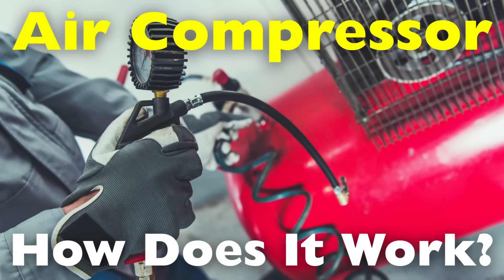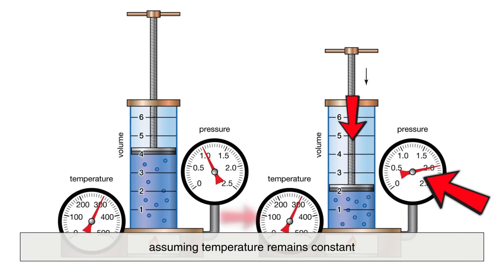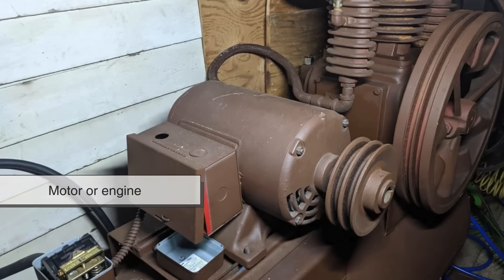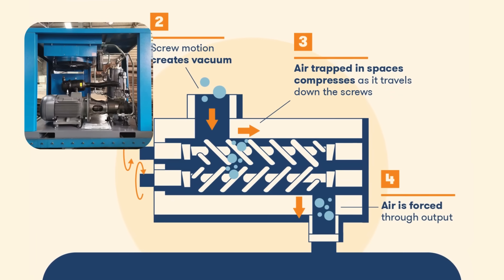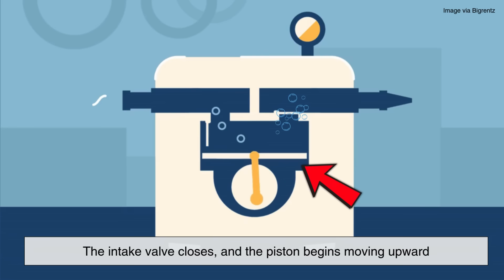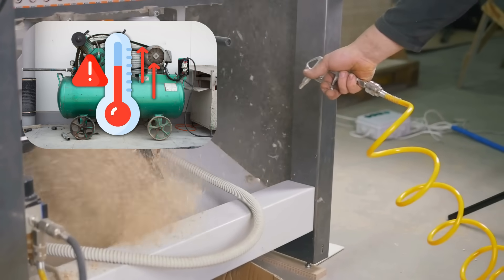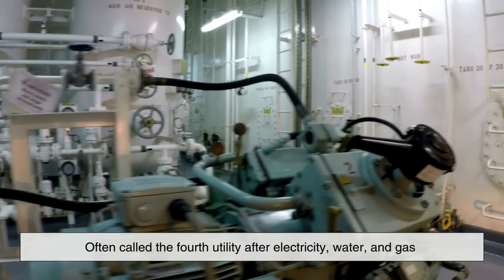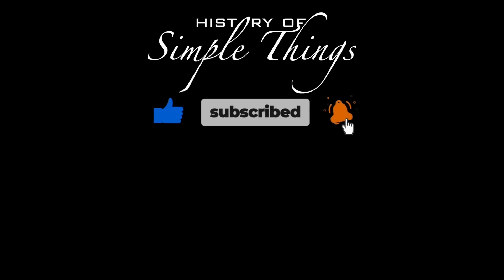How Does an Air Compressor Work?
In this video, we break down how air compressors work, including the science behind air compression, different types of compressors, their components, and real-world applications. Whether you're a DIYer, mechanic, engineer, or just curious, this video gives you a clear and engaging explanation of one of the most important machines in modern industry.

⏱ Timestamps:
0:03 - Introduction
0:57 - What is Air Compression?
2:00 - Key Components of an Air Compressor
2:52 - Types of Air Compressors
4:28 - Step-by-Step: How a Reciprocating Air Compressor Works
5:38 - Air Treatment and Safety Features
6:35 - Real-World Applications of Air Compressors
7:27 - Final Recap and Takeaways
4:00 - Outro + Subscribe!